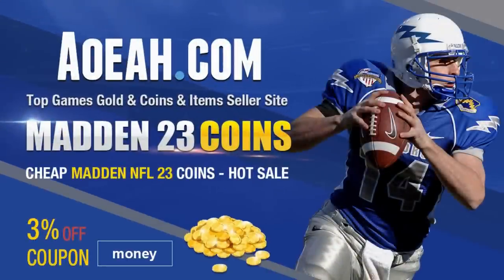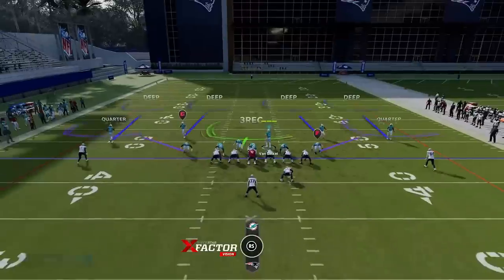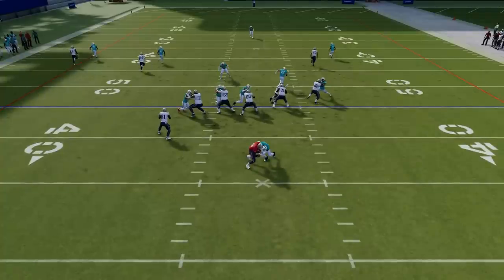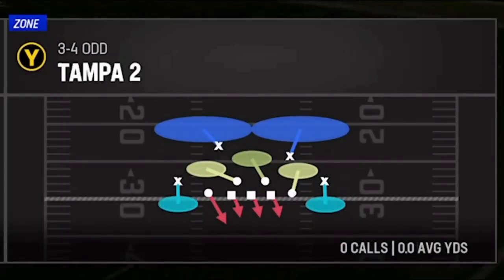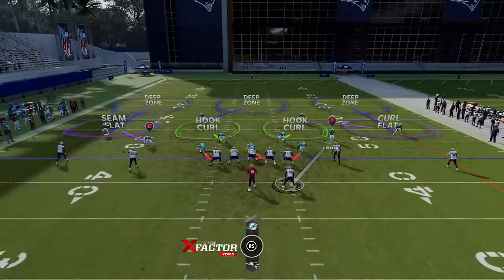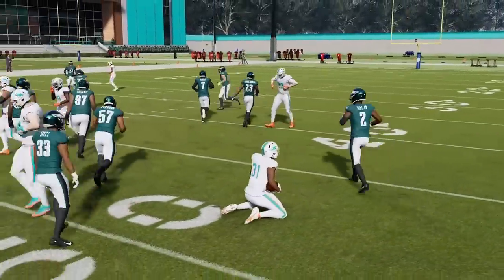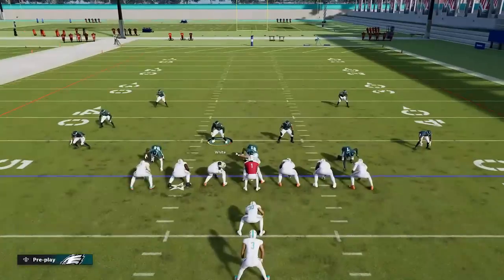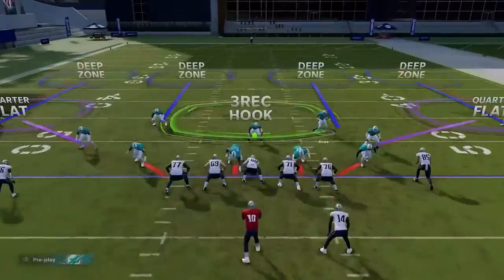Best Defense in Madden NFL 23! Stops the Run & Pass! Free Multi Defense Ebook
0:00 Video Start
1:34 34 Odd
16:50 43 Over
24:16 Dime 23/dollar
27:20 Dime Normal
39:30 Nickel 24
41:19 Nickel 33 cub
51:19 Nickel 33

NORTH

SOUTH

FALCONS

BUCS

PANTHERS

WEST

SEAHAWKS

CARDINALS

RAMS

AFC

EAST

BILLS

NORTH

STEELERS

BROWNS

BENGALS

WEST

CHIEFS

BRONCOS